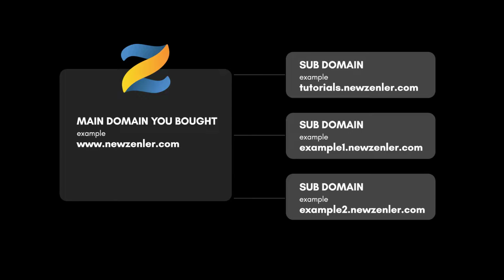👉 Site - Site Settings - What is a Domain and Subdomain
🚀 This video explains the difference between a domain and a subdomain.

A domain is the top-level domain that you buy from a hosting provider, while a subdomain is a domain that is built off of the root domain.

Subdomains are useful for setting up separate sections of a site, and you can set up multiple subdomains depending on your hosting provider.

Each subdomain can run off the main root domain, and you can set up different things on each subdomain, such as a separate website or a specific service.🚀